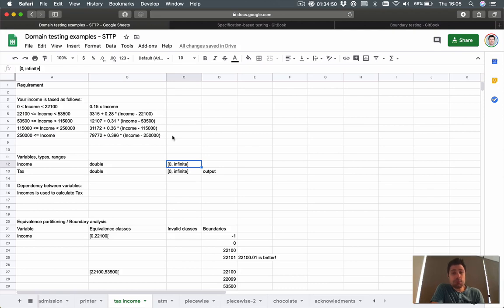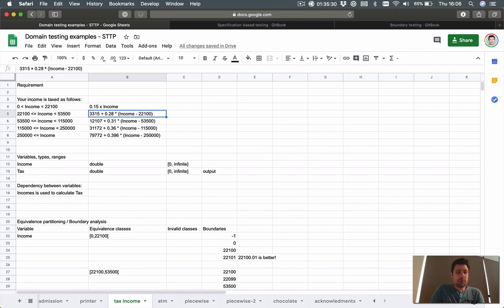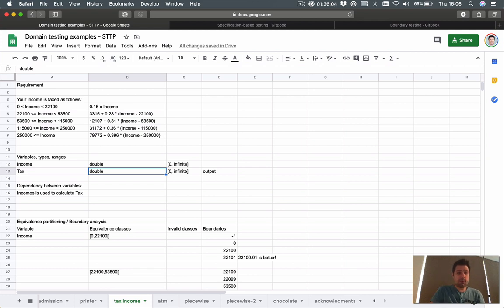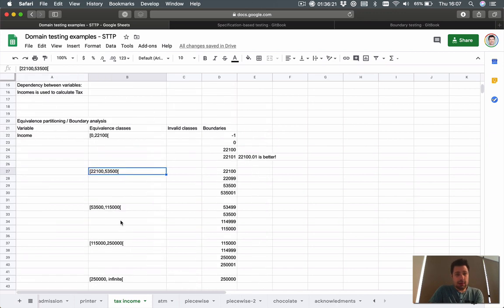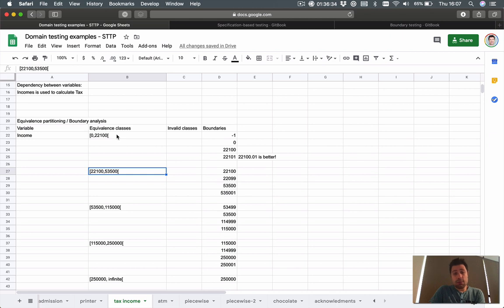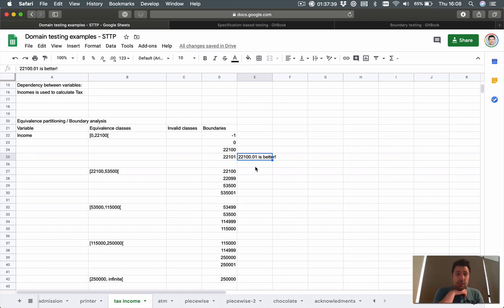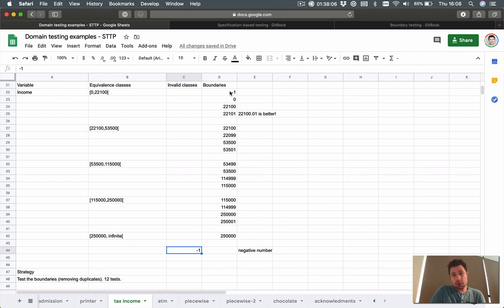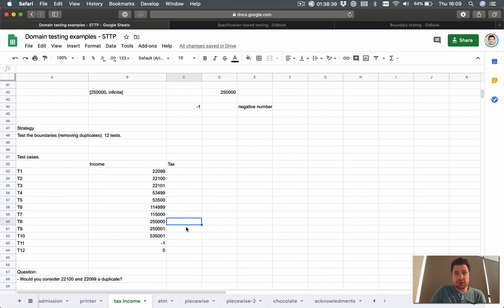08 - Tax calculation